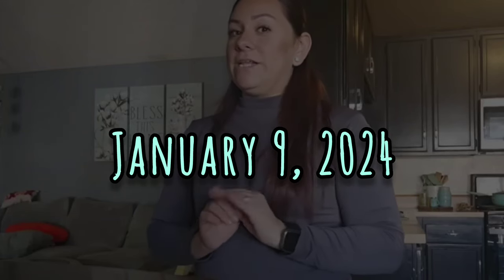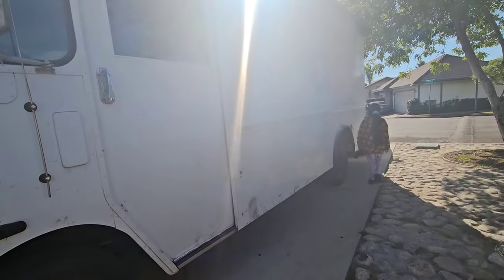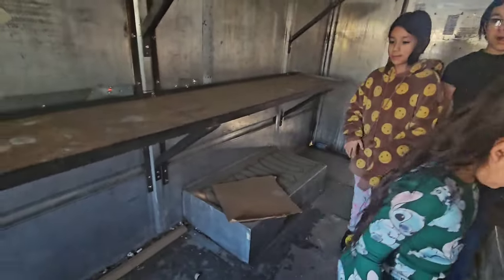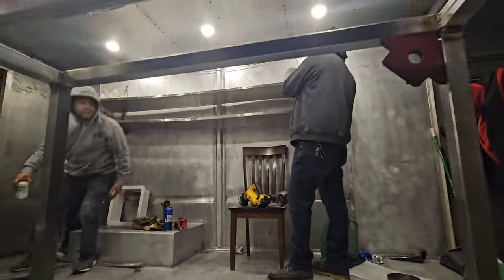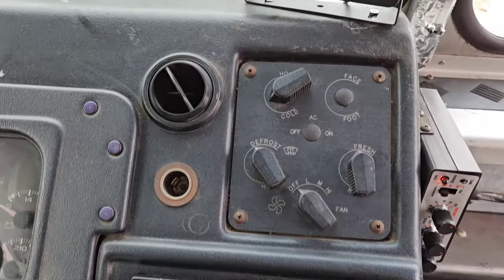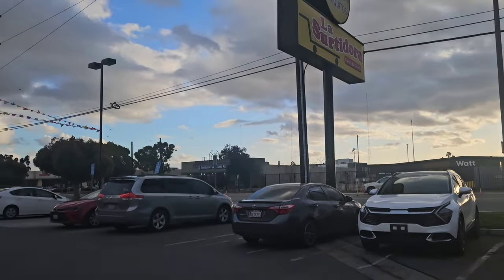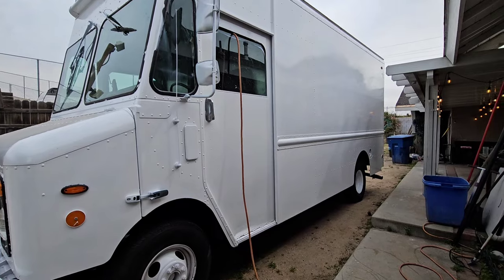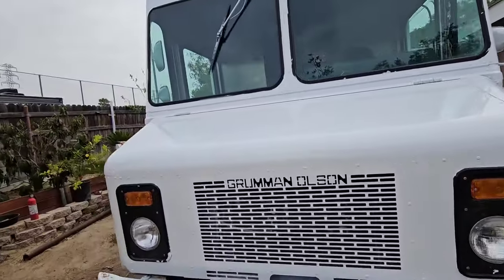Our New Business: WE GOT AN ICE CREAM TRUCK!